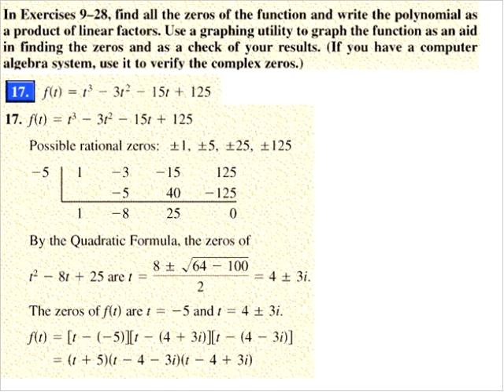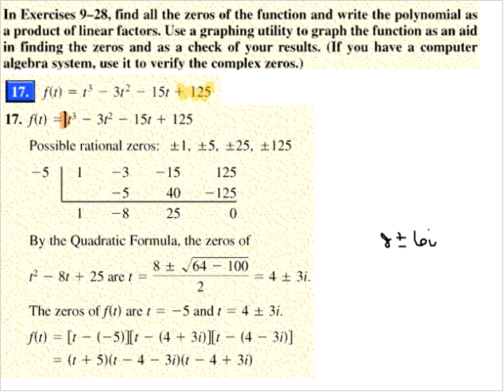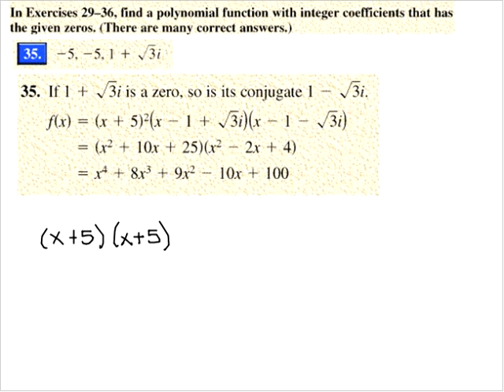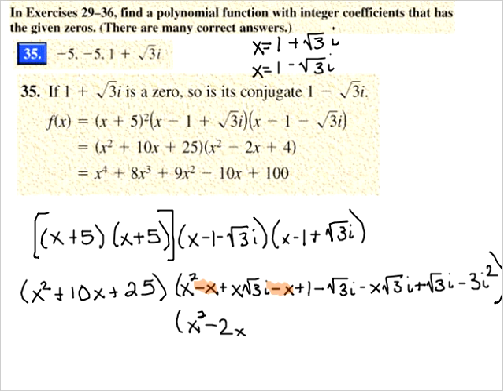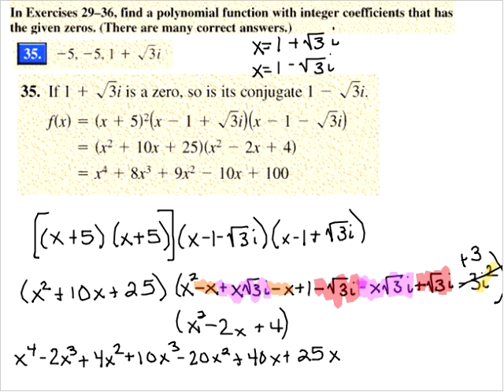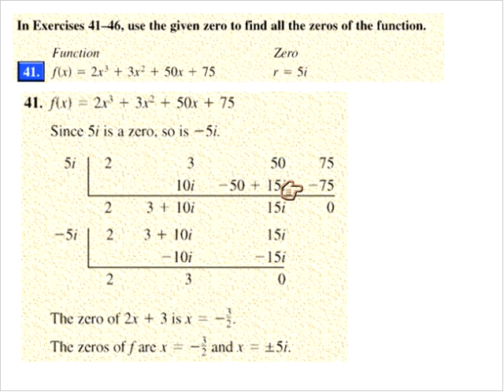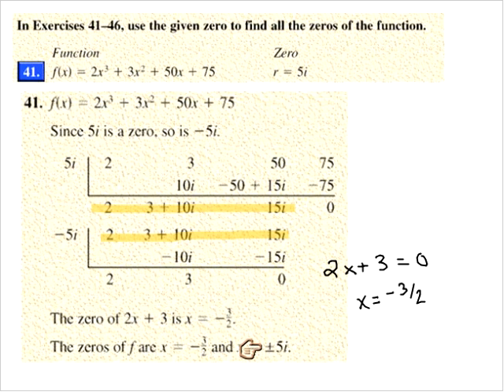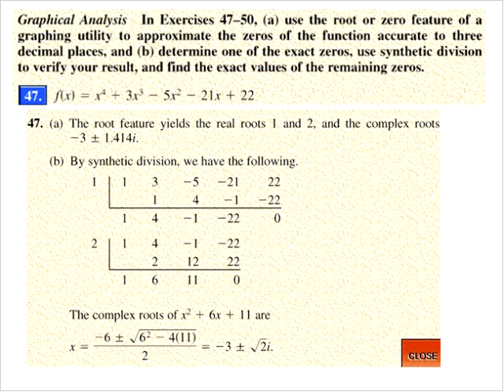2 05 Movie 640x480 h264